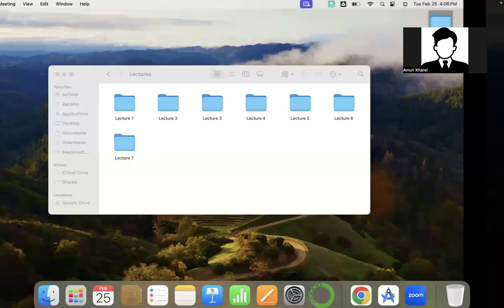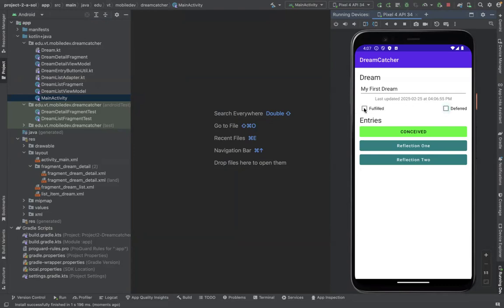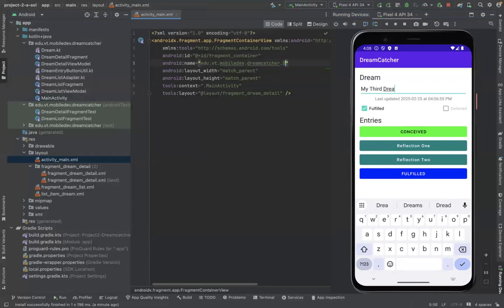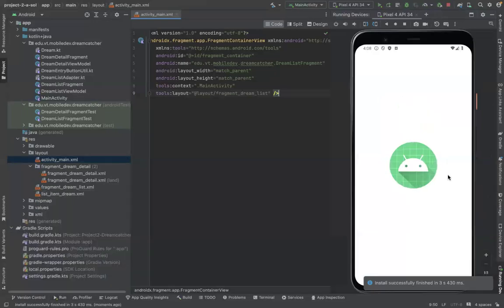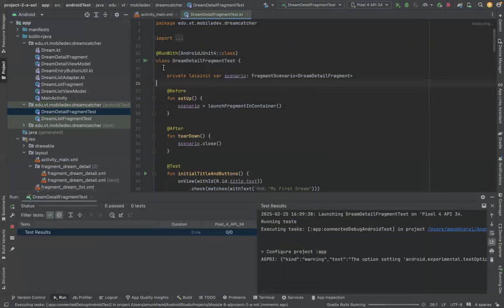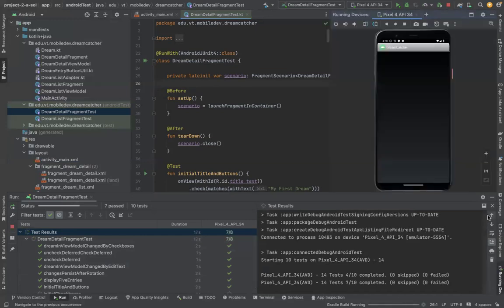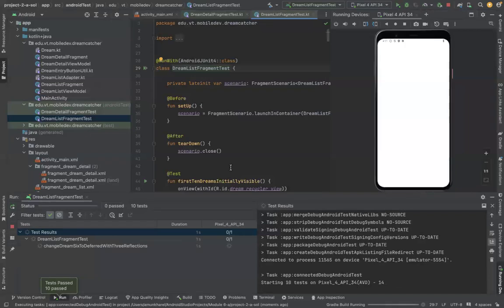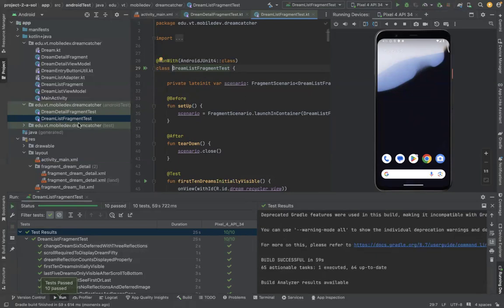Android App Development (VT CS 3714) Project 2 a demo